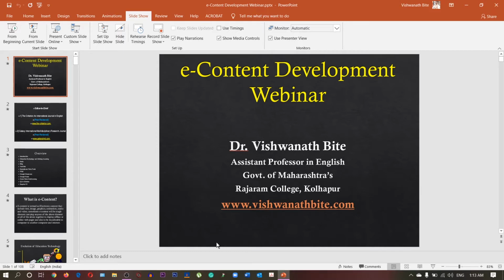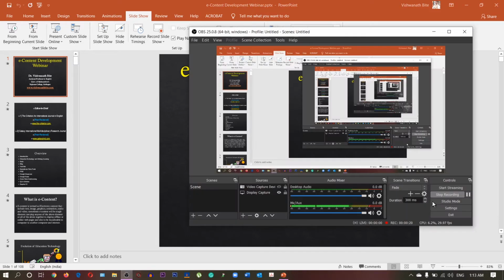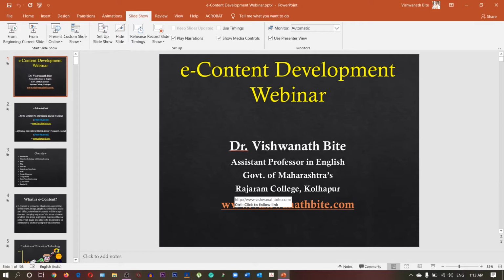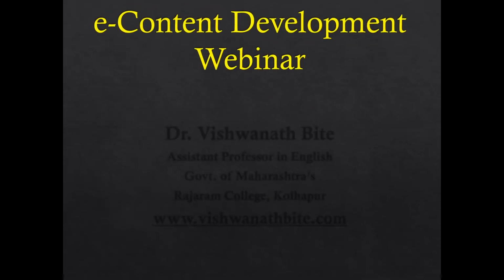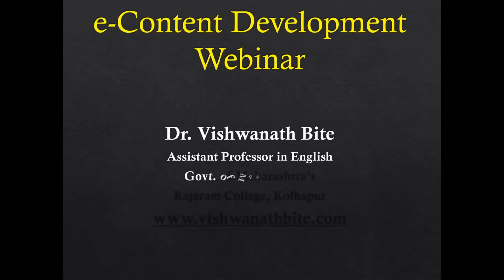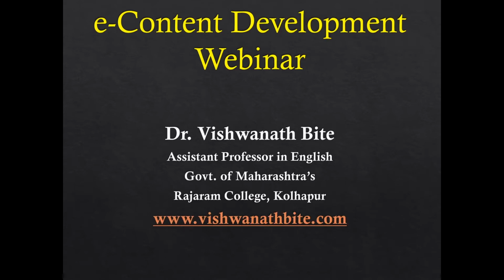PPT to Video with audio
Dr. Vishwanath Bite